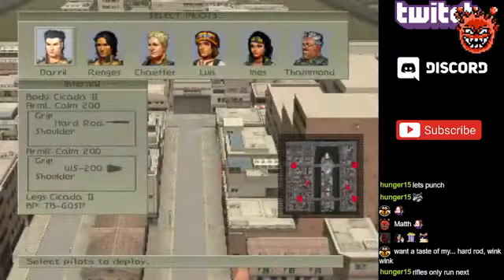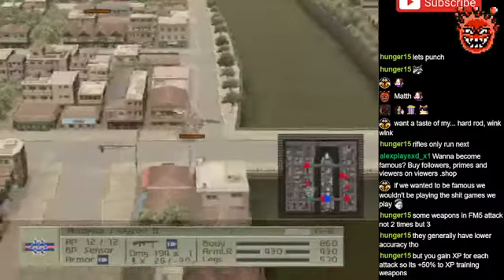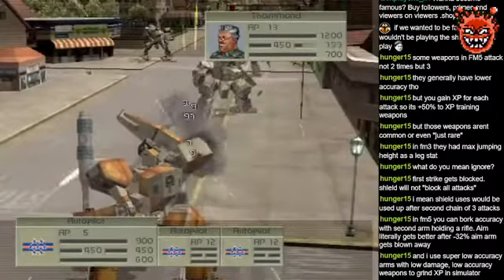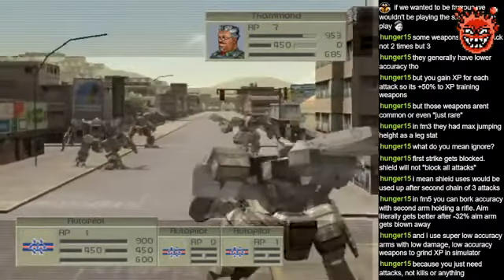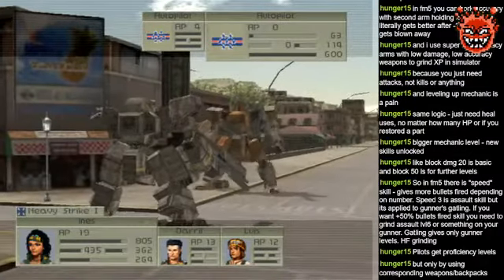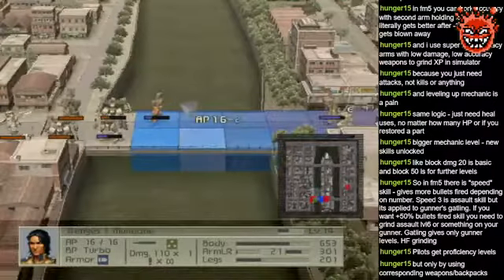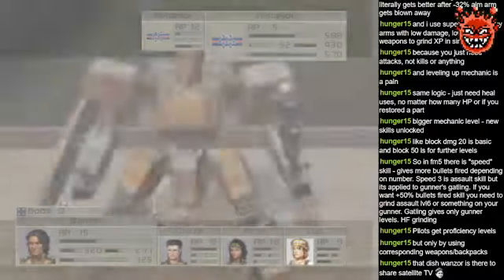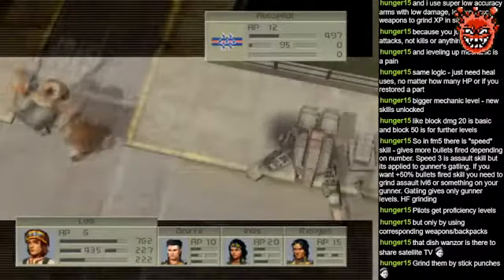Front Mission 4 (PS2) #22 UCS Simulation 05 | Melee only (NG+)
Setup:

Darril / Renges / Luis / Ines:
Body: Cicada II
Left Arm: Calm 200
Right Arm: Calm 200
Legs: Cicada II
Left Hand: Hard Rod
Right Hand: WS-200
Backpack: TB-60SP

Chaeffer:
Body: Giza 2
Left Arm: Giza
Right Arm: Giza
Legs: Cicada II
Right Hand: WS-200
Backpack: RP5-Interlude

Thammond:
Body: Husky S
Legs: Husky S
Right Hand: WS-200

Links:
Renges: Darril, Luis, Ines
Chaeffer: Darril, Renges, Ines
Luis: Darril, Renges, Ines
Ines: Darril, Luis

Armour: Piercing